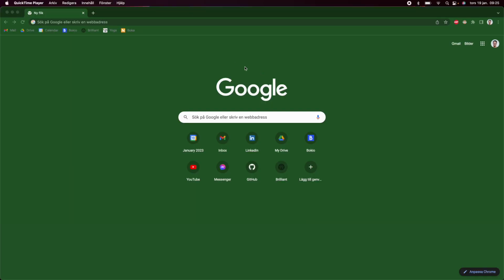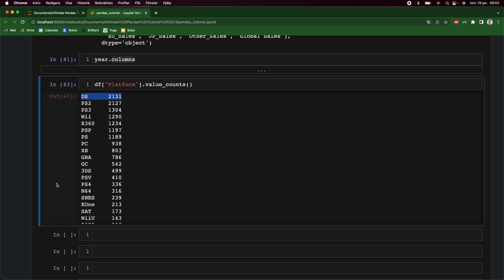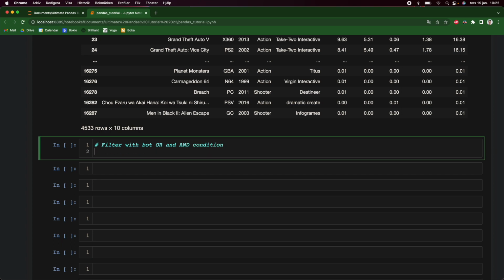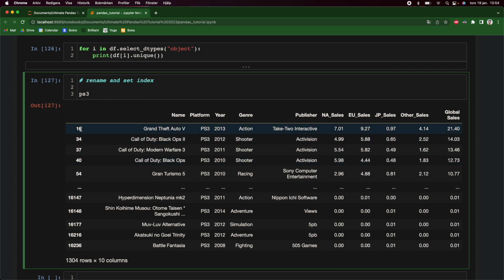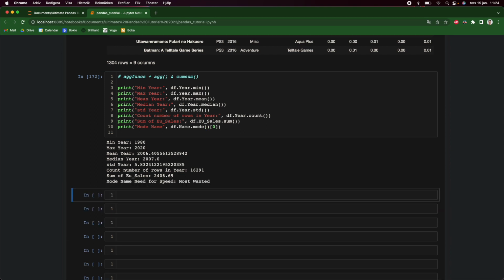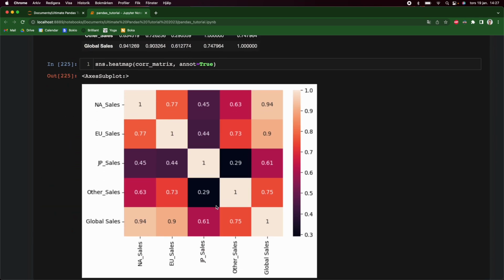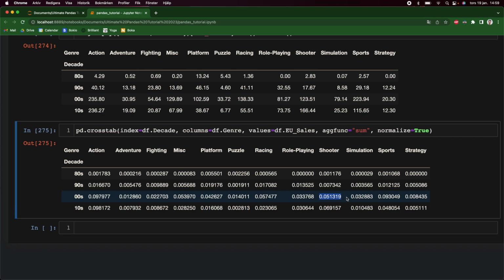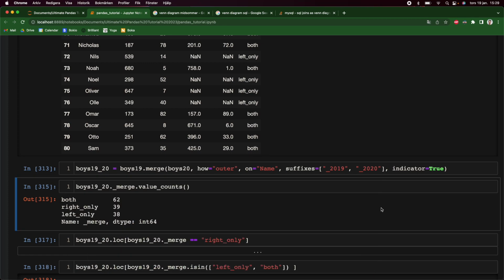Pandas Ultimate Tutorial 2023 | Python Data Analysis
If you have any questions about the content, feel free to comment and I will respond :) Also, if you have any feedback on this video, please let me know in the comment section!

NAVIGATE THE CONTENT!
0:00 Introduction to Codealong
0:37 Download Anaconda
1:04 Open Jupyter Notebook
2:50 Import libraries
PART I
3:28 DataFrame vs. Series
6:19 Inspecting Data in Pandas
9:16 Selecting Columns in Pandas
15:01 Methods vs. Attributes
18:41 Intuition or Common Sense in Pandas
23:53 Method Chaining in Pandas
PART II
27:08 loc[] and iloc[] to locate data in a DataFrame
34:35 Filter with Conditional Logic using loc
46:27 isin()
49:25 between()
52:52 Negating a condition with ~
54:29 Tricky Exercise to see if you understood ;)
59:38 Most Useful Methods for Data Analysis
1:00:30 query()
1:02:10 unique() and nunique()
1:04:24 rename() and reset_index()
1:09:27 nlargest() and nsmallest() with visualization
1:15:00 save a visualization as image with transparent background
1:16:59 value_counts() with visualization
1:21:03 sort_values()
1:24:12 The Aggregation Functions
1:27:33 quantile()
1:28:23 agg()
1:29:22 cumsum() with area plot
1:31:49 pd.cut() and pd.qcut()
1:38:25 apply()
1:45:45 corr() with a heatmap
1:48:06 mask upper part of heatmap
PART III
1:49:08 GroupBy, the most important thing!
1:56:44 Double Groupby
1:58:04 Double Groupby + unstack()
1:59:00 fixing legend in plot with get_level_values()
2:00:36 How to Pivot our Data
2:01:10 transpose() or T
2:01:38 pivot_table()
2:06:37 crosstab()
PART IV
2:10:50 Concatenating DataFrames with pd.concat()
2:14:39 pd.concat() using a loop
2:18:09 pd.concat() using a list comprehension
2:19:44 Joining DataFrames with merge()